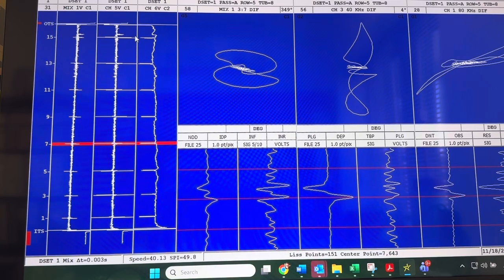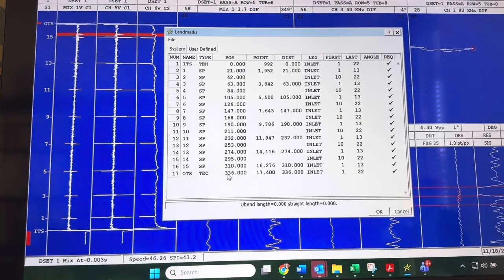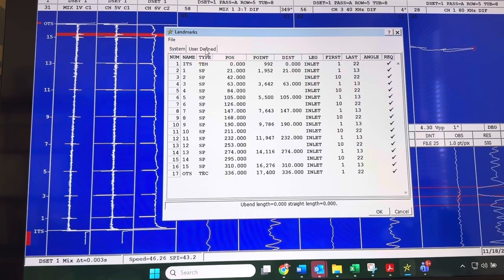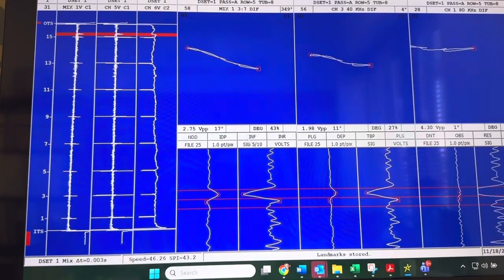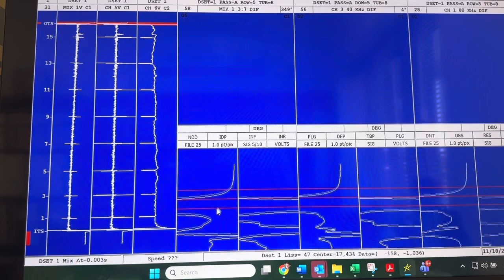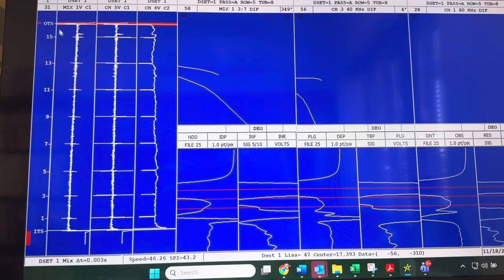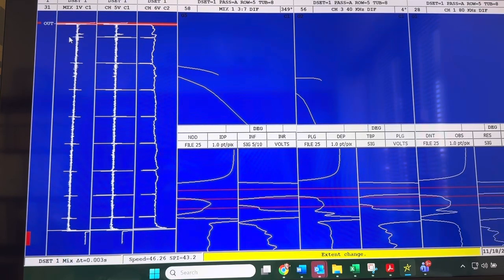Setting manual scale to provide axial location of flaw in eddy current tube testing.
This short eddy current video demonstrates how to set a manual scale to report the location of an indication along the length of a tube. This demonstration uses Corestar data analysis software, which you can download for free.